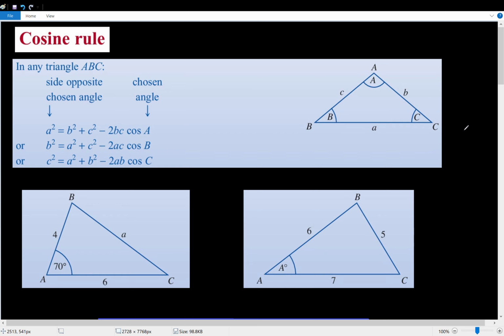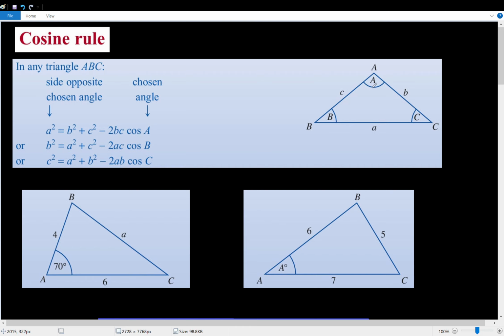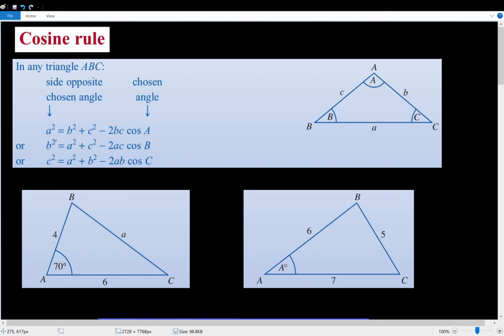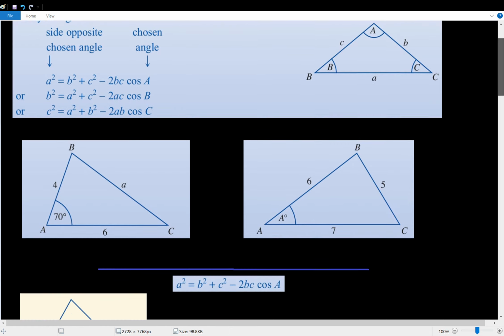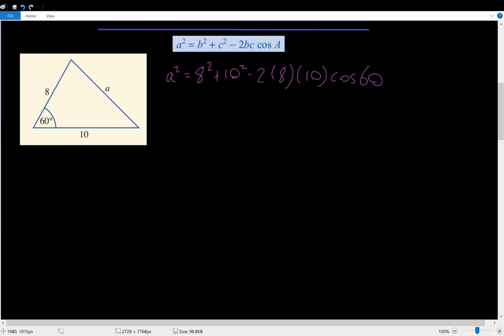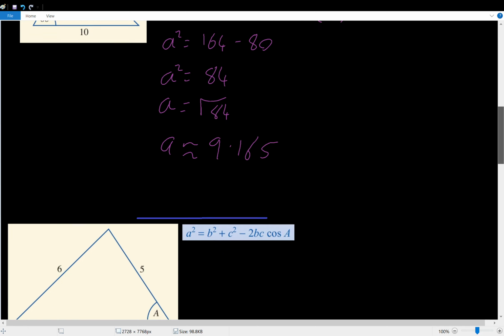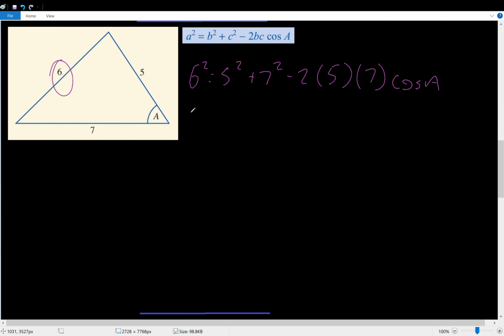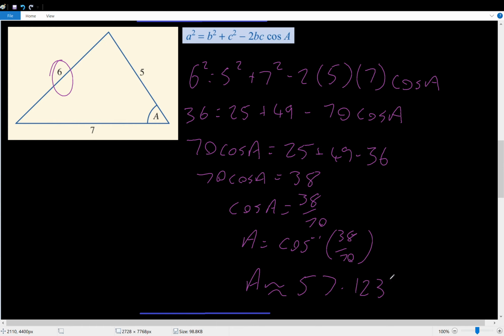Explanation - Cosine Rule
A brief explanation of the cosine rule and two examples of its application.